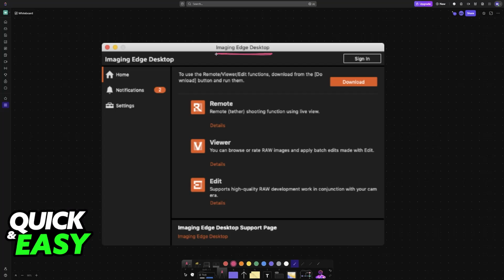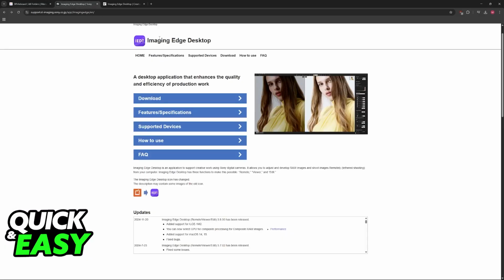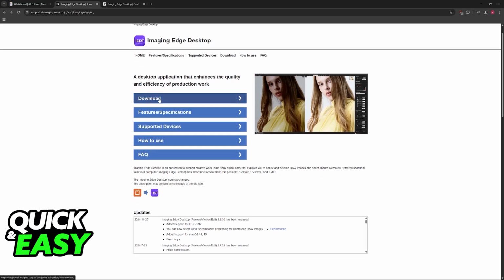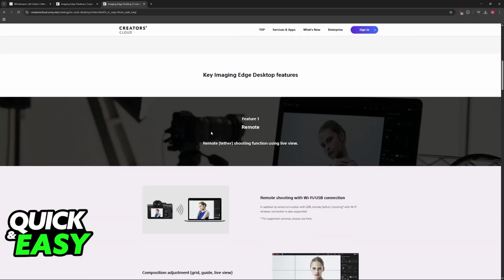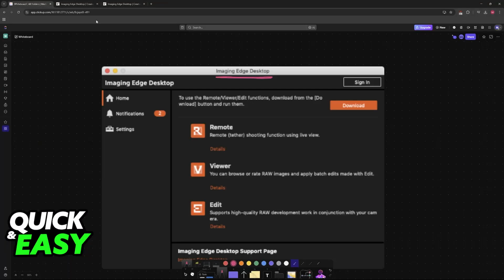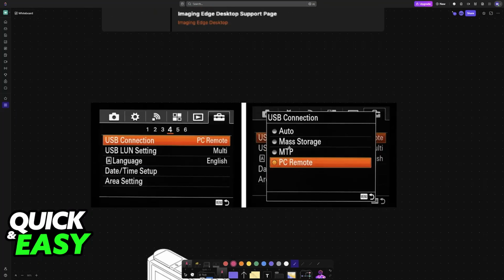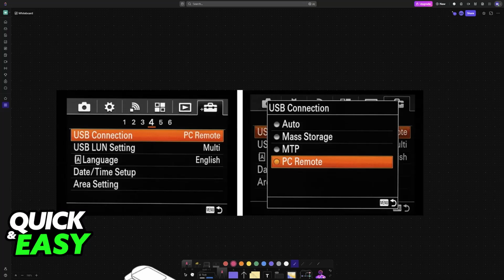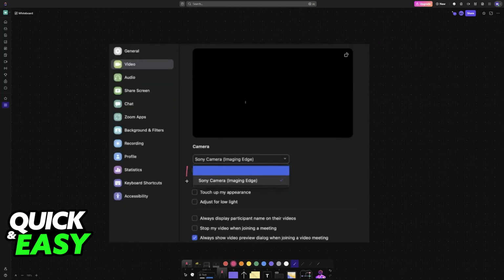How To Connect Sony A7III to PC/Computer (2025) - Step by Step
I will solve your doubts about how to connect sony a7iii to pc/computer, and whether or not it is possible to do this.

I hope I have helped you with the video!